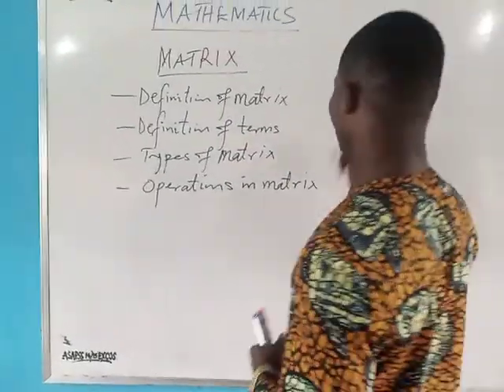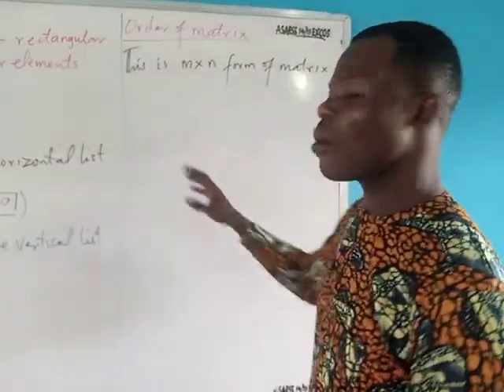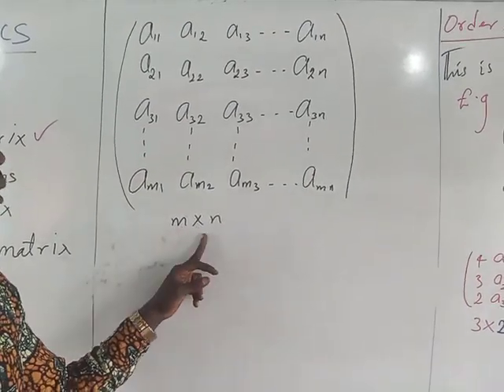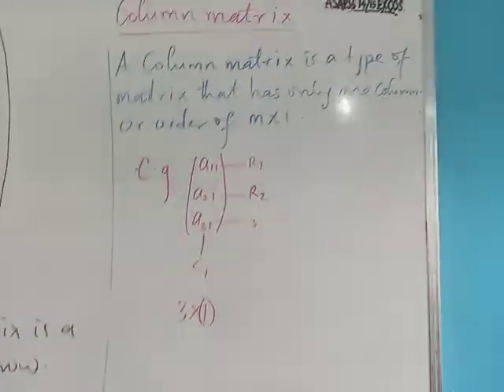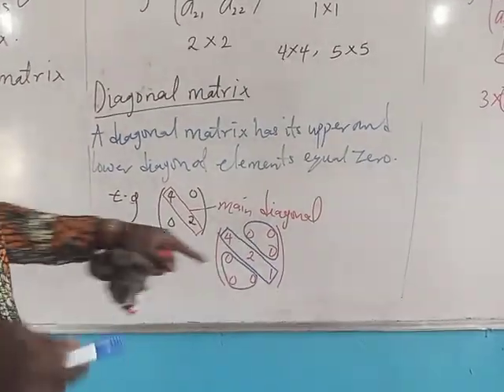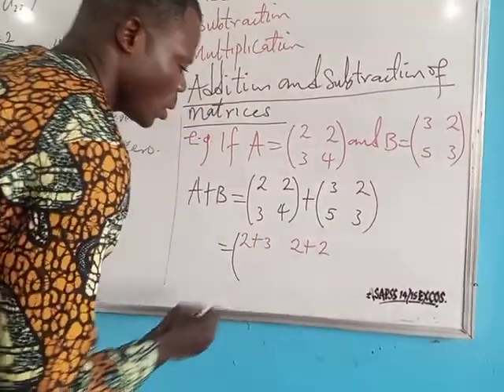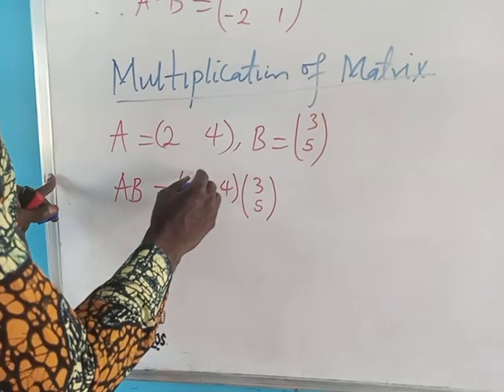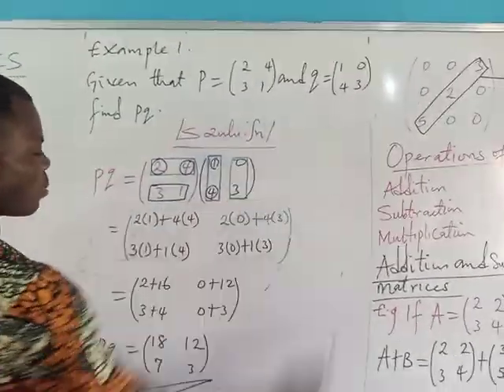Matrix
watch other